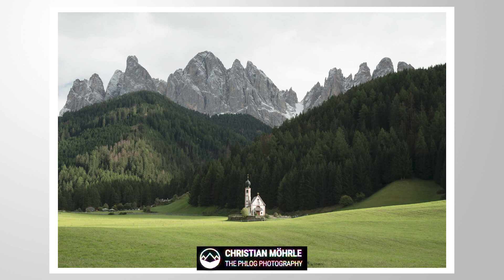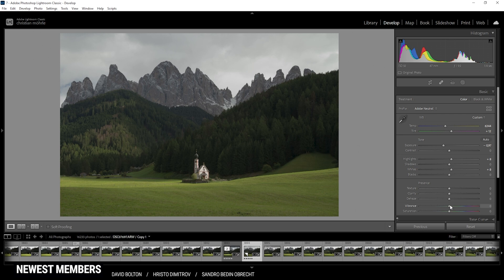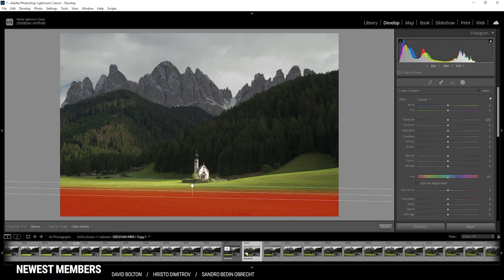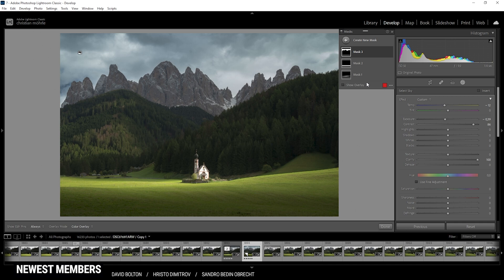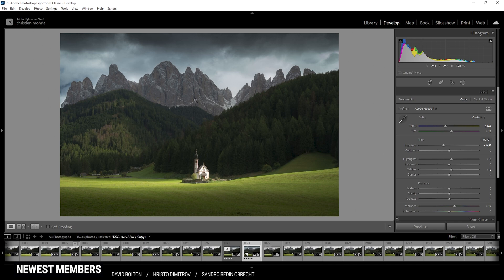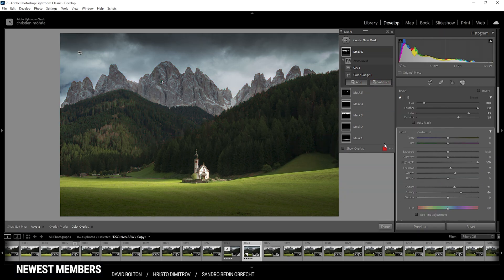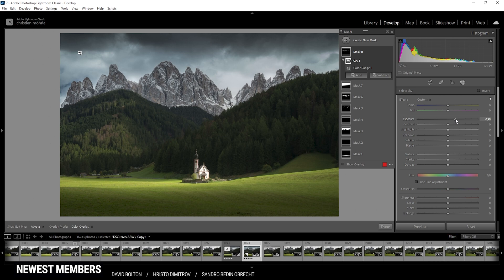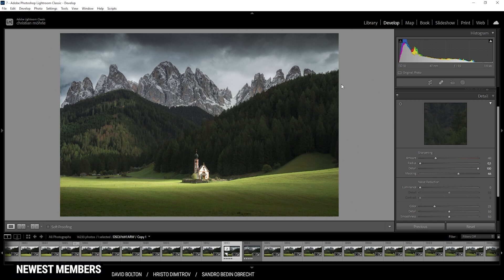How to use LIGHTROOMS most POWERFUL tool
This is how you can make use of Masks in Lightroom to bring your photos to the next level

0:00 Intro
For this image I wanted to make the light and shadows a lot more interesting and give everything a darker mood. For this purpose, I used a ton of different masks, but after all only used Lightroom to edit this landscape shot.

0:37 1. Base Adjustments
I set up the base image by changing the profile to Adobe neutral (to get a flat image), then adjusted the white balance. To get the base-brightness right, I brought down the exposure quite a bit, while increasing the highlights and the whites.

1:58 2. Masks
First, I wanted to enhance the light in the grass in the foreground. Here, I used a radial gradient roughly overlapping it. Here, I simply increased the exposure, the highlights and the whites. Next, I added a linear gradient over the very near foreground. To make the shadows darker in this area, I dropped the exposure.

Next up, I wanted to work on the sky. As we have a nice, clear edge between the sky and the mountains Lightrooms sky selection mask worked pretty well. With this one, I brought down the exposure, then added a lot of contrast and clarity to make the clouds more dramatic. This resulted in a slight yellow color cast. To fix that, I brought down the temperature. To make the top part of the sky darker, I used another linear gradient and again brought down the exposure.

To make the mountains a little more noticeable, I used a color range mask on them and subtracted the sky. On the mountains, I added highlights, whites, texture and clarity to get some more details going on in there. Finally, using another color range masks I targeted the snow on the mountains and further brought u the exposure.

10:30 3. Color Grading
In the HSL panel, I added orange saturation, while dropping green, aqua and blue. For the luminance I raised the yellows and greens to make the grass brighter.